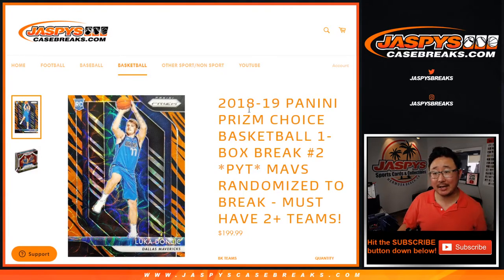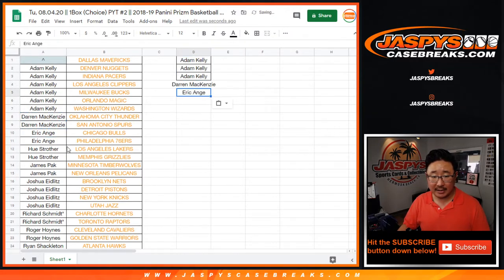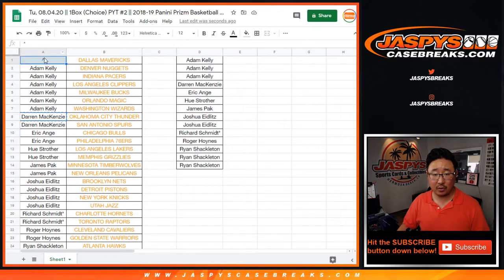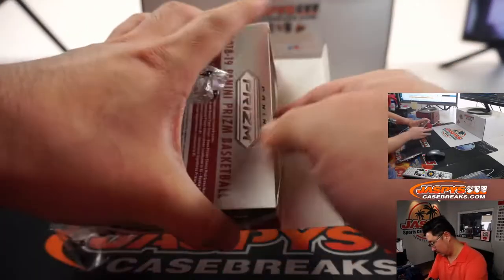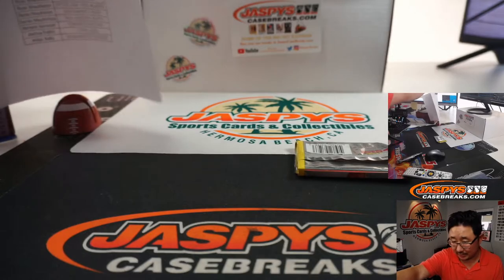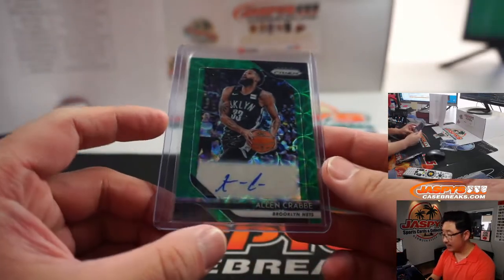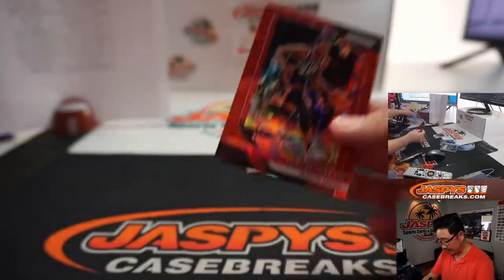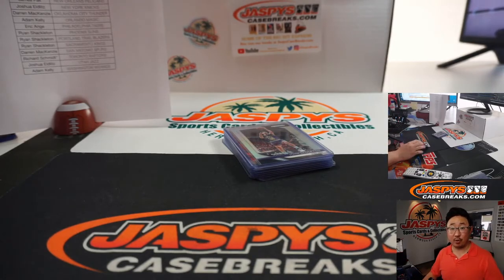Tu, 08.04.20 || 1Box (Choice) PYT #2 || 2018-19 Panini Prizm Basketball (NBA)